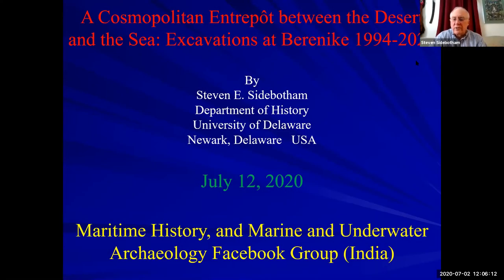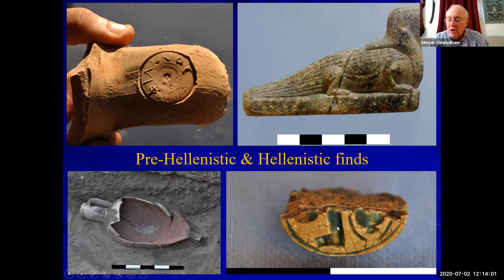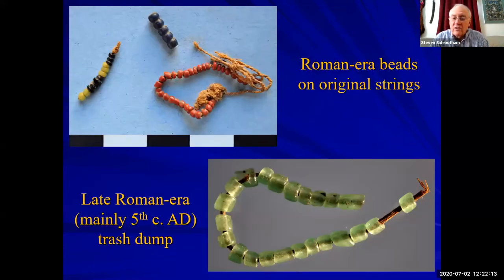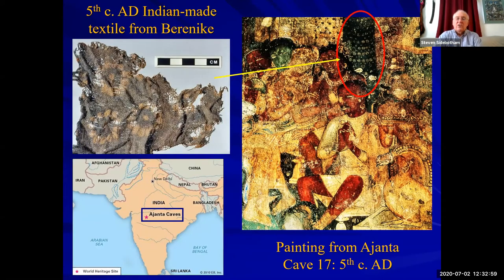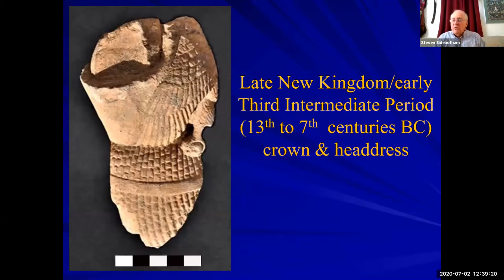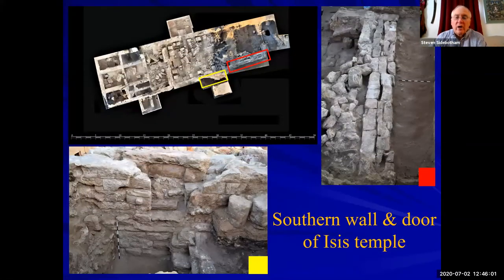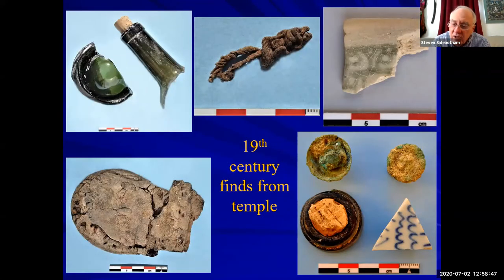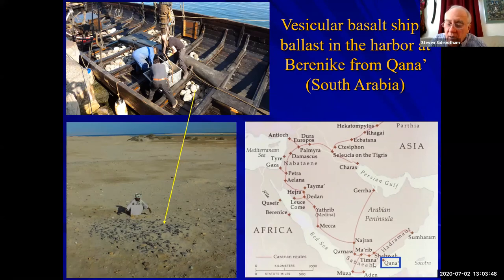Berenike Presentation (July 2020) by Prof Steven E Sidebotham Part I & 2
Lecture on the site of Berenike in Egypt